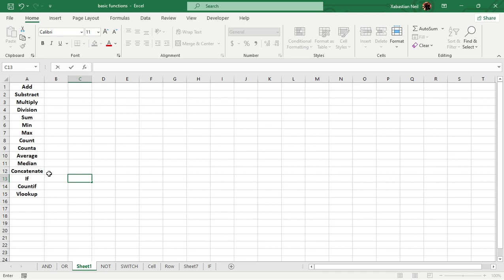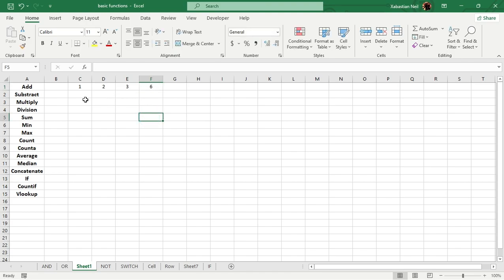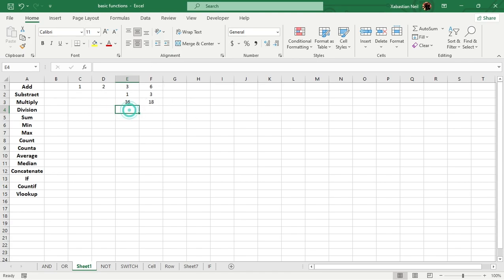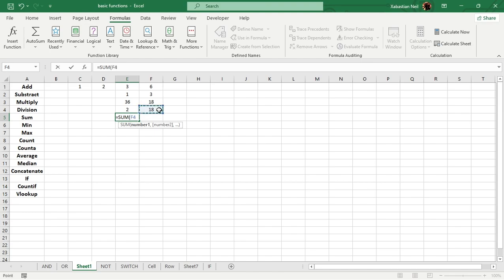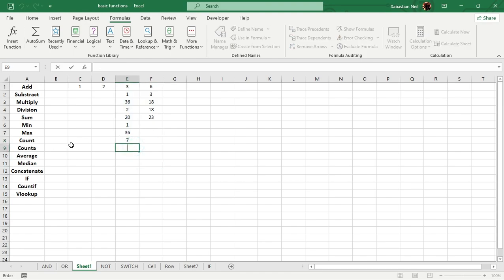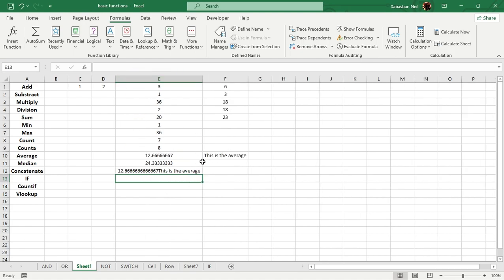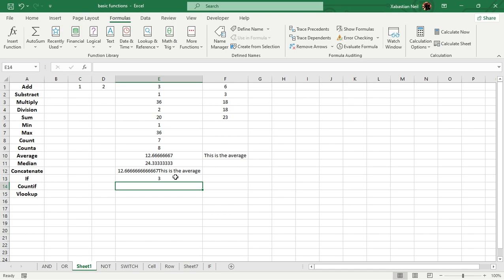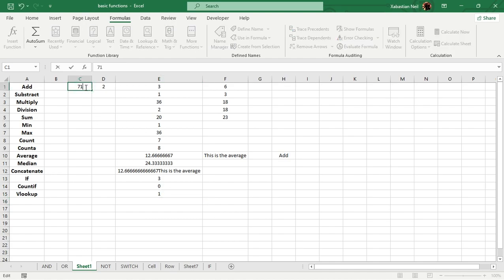TOP Excel formulas and function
Are you tired of spending hours creating spreadsheets in Excel? In this video, I'm going to show you the quickest way to master Excel formulas and functions. Learn how to use the power of Excel to save time, increase productivity, and unlock your full potential. Discover why thousands of businesses and professionals have been using Excel as an essential tool for their success!